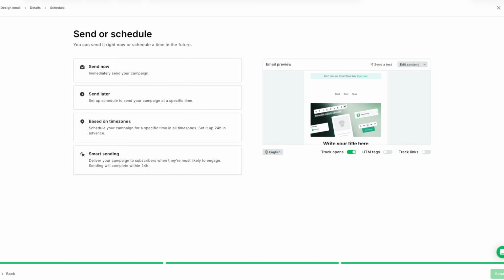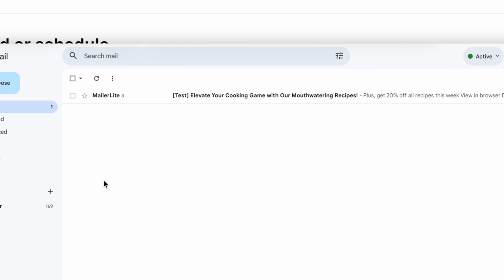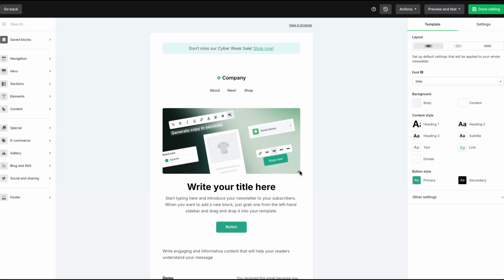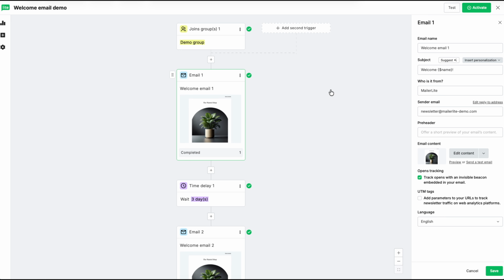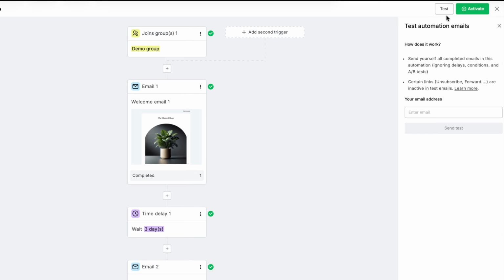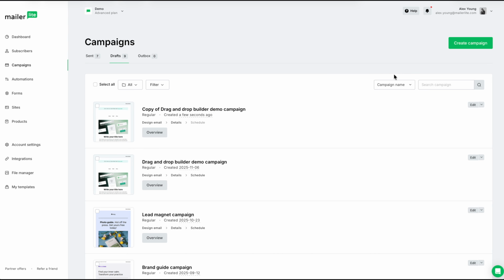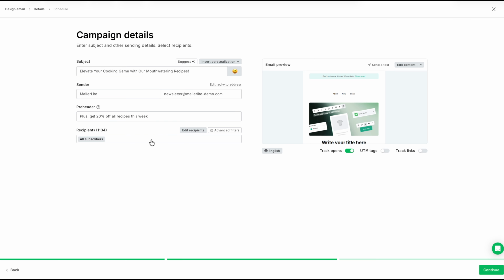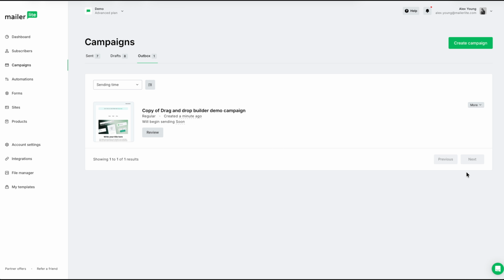Email Newsletter Testing and Campaign Preview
Avoid embarrassing typos and broken links before they ever reach your subscribers. In this video, I’ll show you exactly how to send test emails in MailerLite. Whether you’re working on a regular campaign, tweaking an automation, or troubleshooting spam issues, you’ll learn the fastest ways to preview your emails, what test emails can’t do, and how to get a true inbox-ready version for final checks. Perfect for catching mistakes before they catch you.

Time stamps:
00:00 – Why Test Emails Matter
00:23 – Sending Test Emails for Campaigns
01:30 – Testing Automation Emails and Full Workflows
02:05 – What Doesn’t Work in Test Emails
03:33 – Best Practices, Deliverability, and Wrap-Up